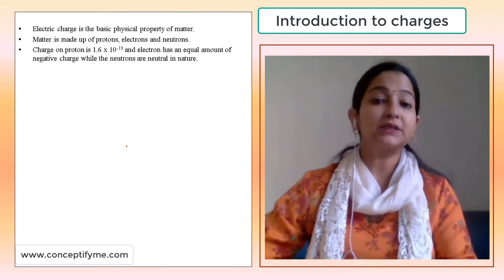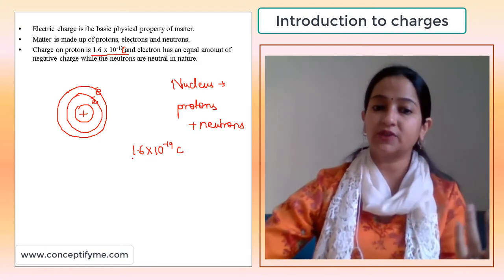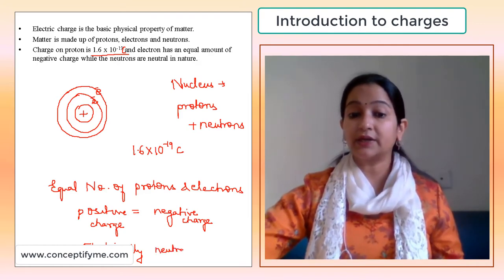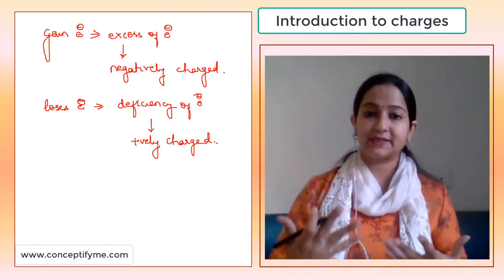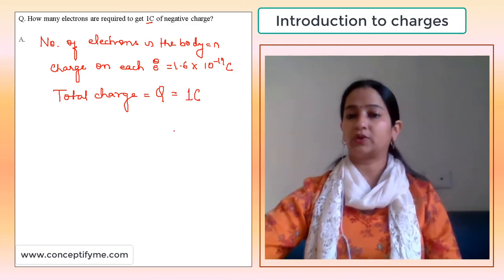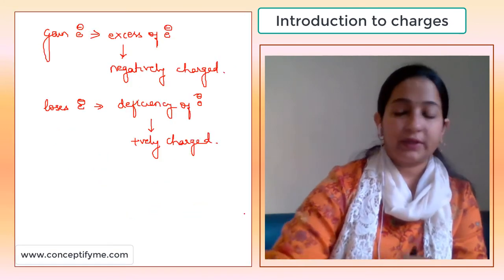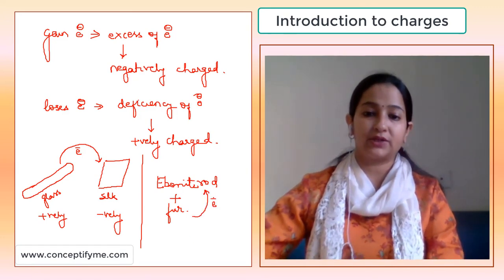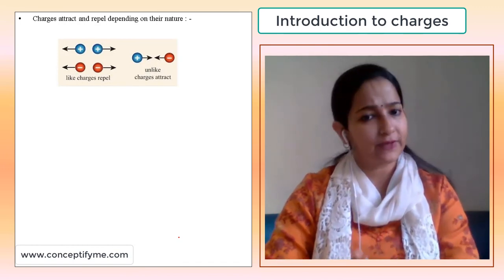Introduction to electric charges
In this video we study about the basics of electric charges.